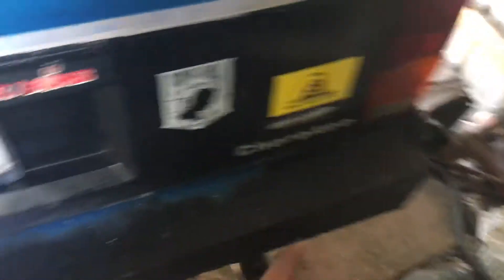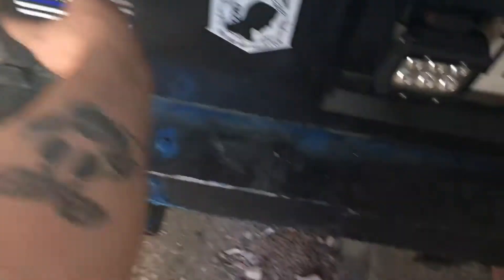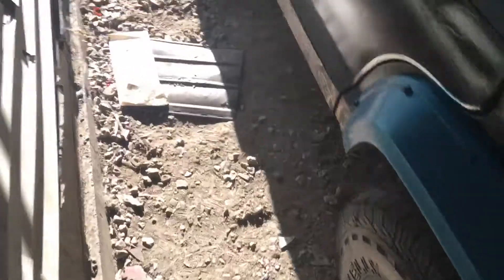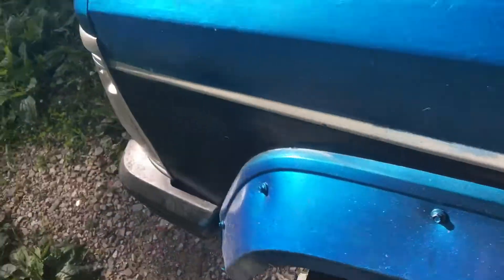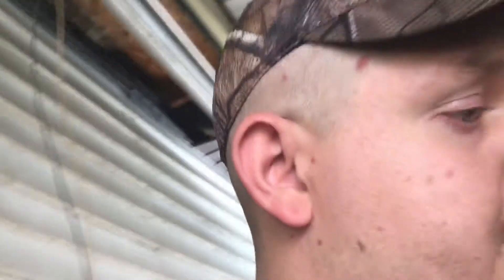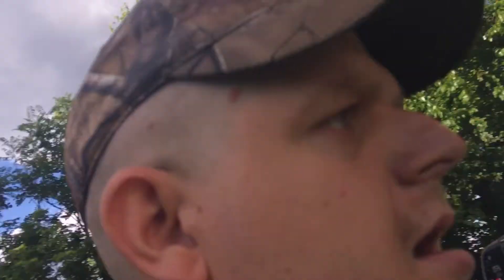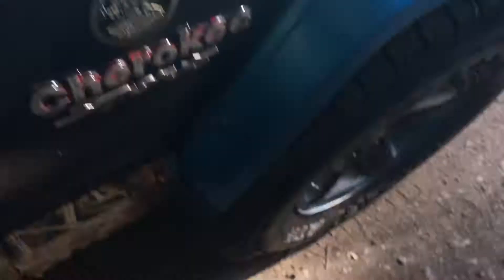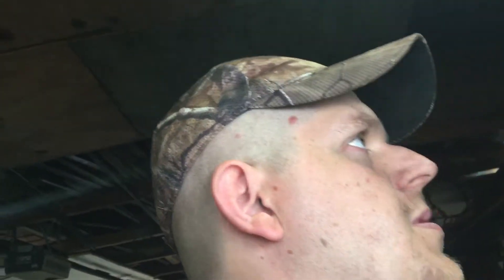Update on the jeep @dad truck